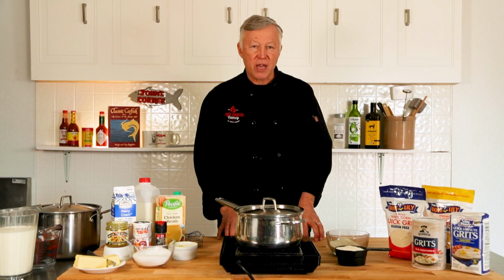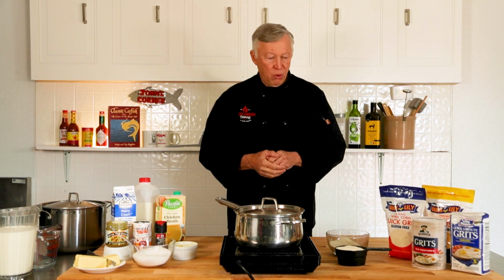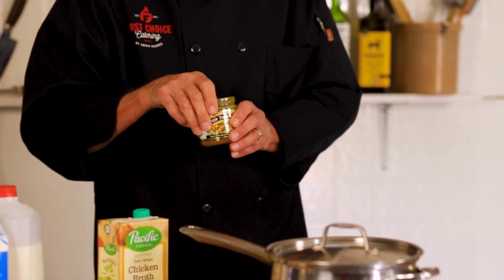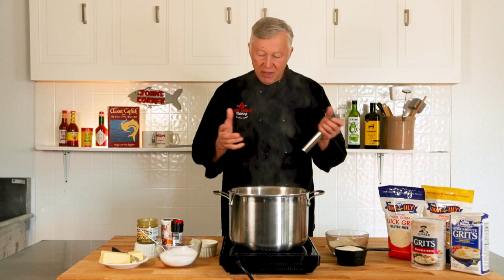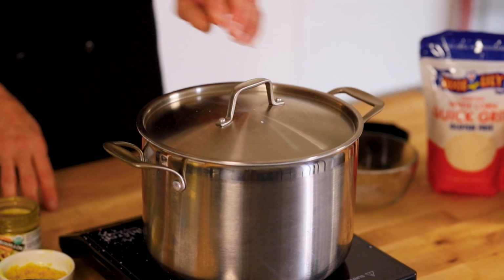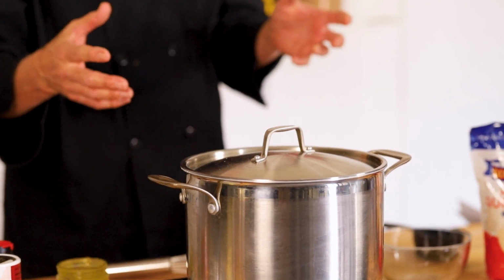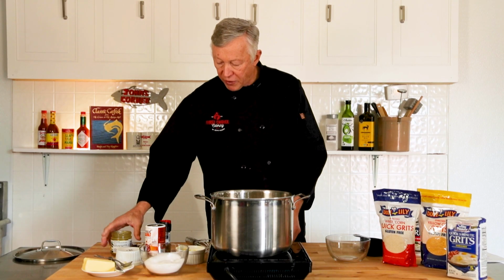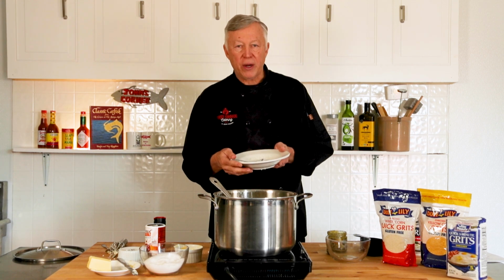Great Grits Guaranteed: How to Make Grits Southern Style, Simple, Creamy, and Delicious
The grits recipe is tried and true. In his series, Fifty Side Dishes You Will Love to Cook, John Woods gives simple instructions on making Southern-style grits creamy and delicious every time. If you follow these simple instructions, you will be on your way to becoming a Southern grits expert. Whether making grits for breakfast, cheese and grits or Shrimp and Grits, you will have complete confidence in the kitchen and will soon receive the praise of family and friends.

Here are the steps:
1. Have the proper equipment—a heavy-bottomed saucepan, deep enough for the quantity of grits you want to coo. You will need a tight-fitting lid. A firm whisk long enough to easily reach the bottom of the pot with plenty of handle remaining to keep you from getting burned.

2. Proper ingredients. Select the type of grits that you prefer. There are many options, and they all have their particular qualities. You will need the basic seasonings of salt, pepper, and butter. Secondary seasonings include chicken base or bullion, cajun or southwestern seasonings, or your favorite flavor profile seasoning. Cheese can also be considered a seasoning.

 3. The right kind of liquid. Liquid can be milk, heavy cream, half and half, chicken broth, beef broth, or any combination of these liquids. I like using half heavy cream and half chicken broth.   Important: I have found that the best liquid ratio to grits ratio is 1 to 5. If you have 1 cup of grits, you should have 5 cups of liquid. 2 cups of grits would be 10 cups of liquid, etc.. This ratio is a rule of thumb that I have found to be effective. Experiment with what is best for you.

How long do you cook the grits? There is no set amount of time. It generally takes me at least 15 minutes to properly cook Instant Grits. Stone Ground grits usually take about 45 minutes. Time will vary due to the cooking vessel you select, how much you remove the lid to stir, and the control of your heat.